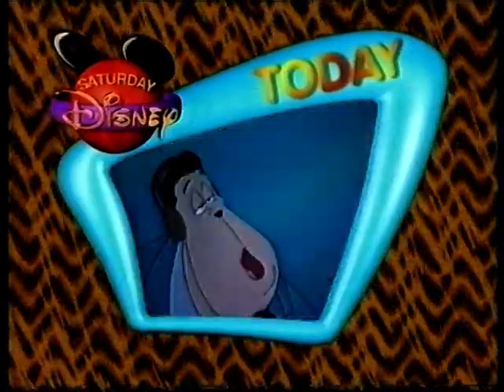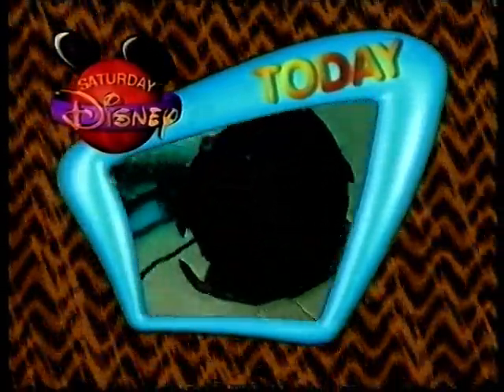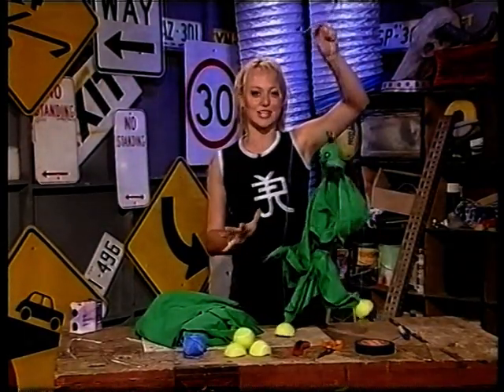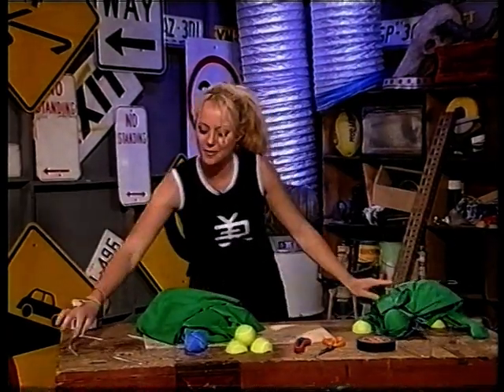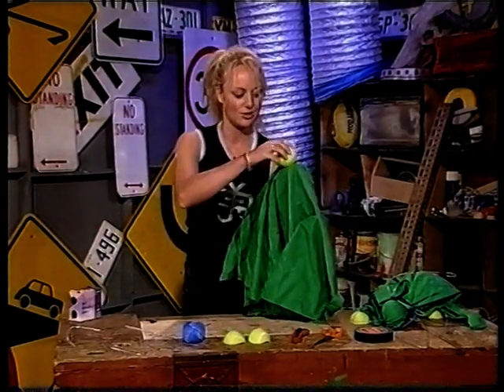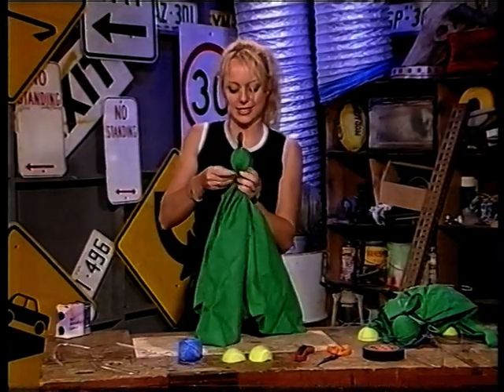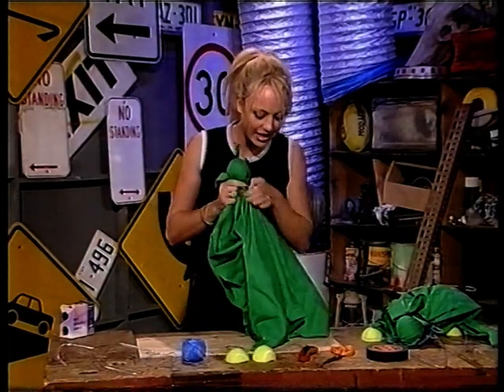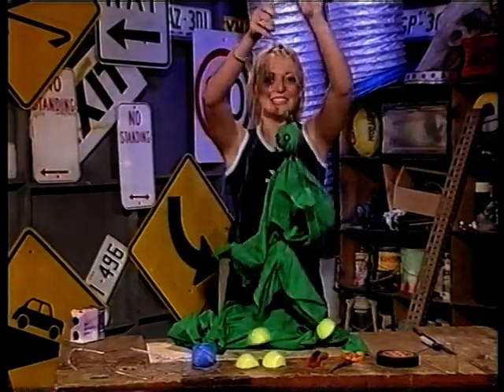Saturday Morning Disney Edit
Recorded on the 1-1-2000